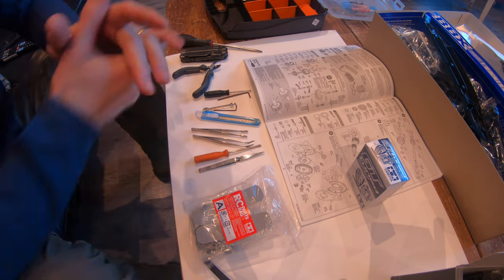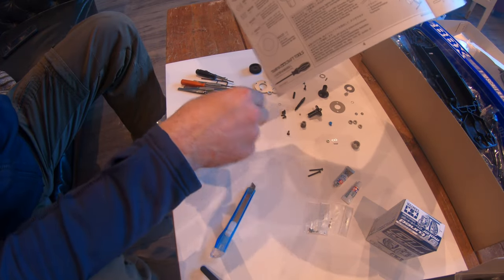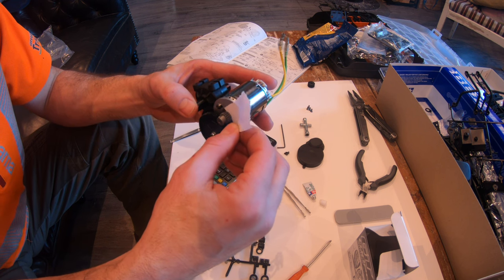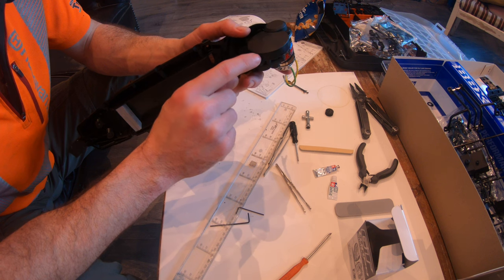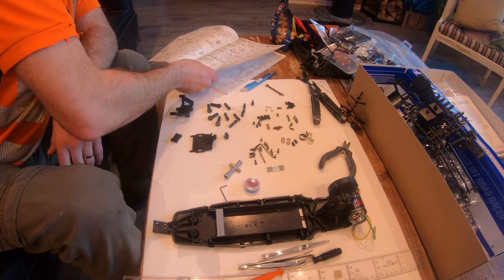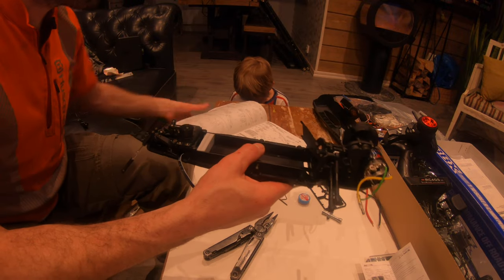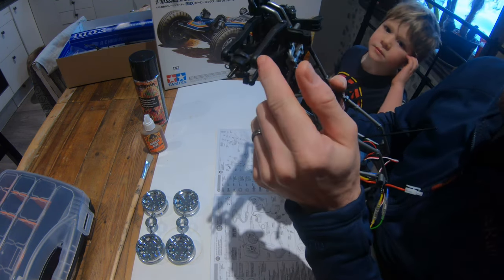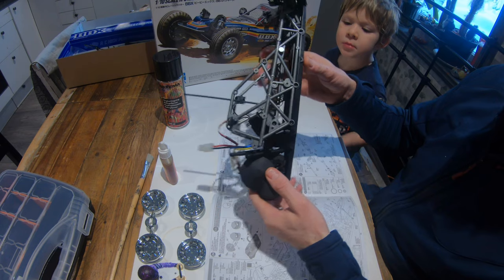Tamiya BBX Build (part 1)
Ready to elevate your model-building skills? Join me on this exciting adventure as I dive into the world of Tamiya RC model building for the first time as I meticulously assemble the Tamiya BBX.

In this video, I'll be assembling a Tamiya BBX RC kit, sharing my thoughts, challenges, and triumphs along the way.

I'll walk you through the contents of the Tamiya kit, highlighting key components and giving you a sneak peek of the awesome RC car we're about to create together.

As a fellow beginner, I'll share insights, tips, and lessons learned throughout the Tamiya BBX build. Whether you're a seasoned hobbyist or just getting started like me, there's something for everyone in this video!

I'd love to hear about your RC building experiences or any tips you have for beginners. Drop your comments below, and let's build a supportive community of RC enthusiasts!

Thanks for joining me on this exciting ride—let's hit the track together! 🏁

If you're interested in getting one for yourself throughout Europe I highly recommend Tamico. Well priced and very quick delivery from Germany to Sweden